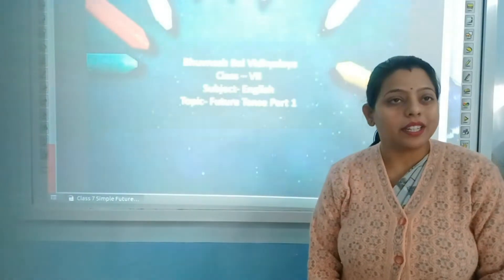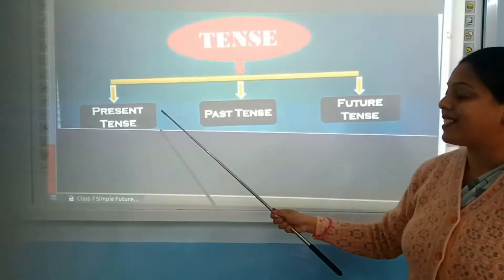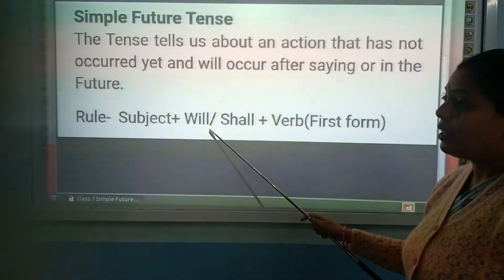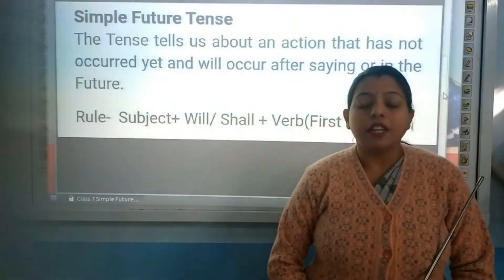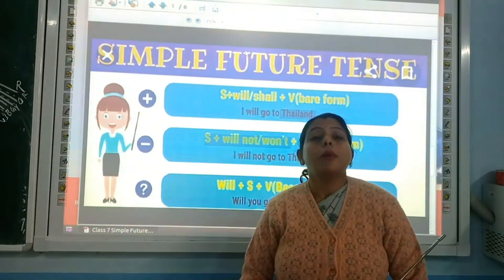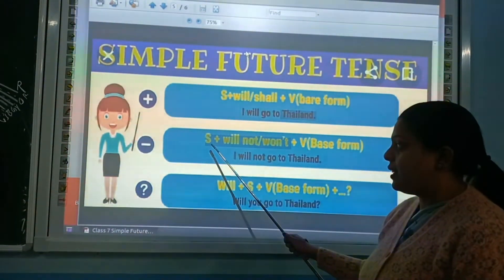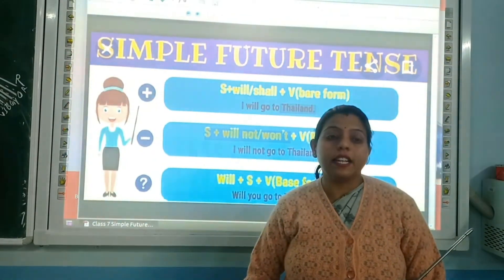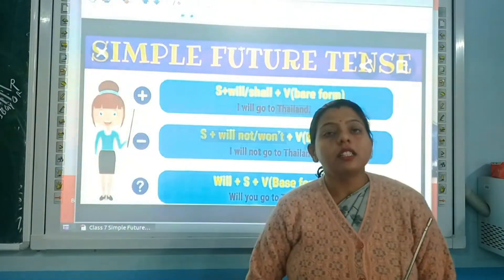BBV CLASS 7 ENGLISH GRAMMAR FUTURE TENSE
PDF LINK OF THIS VIDEO IS